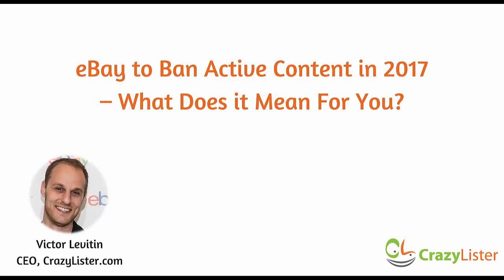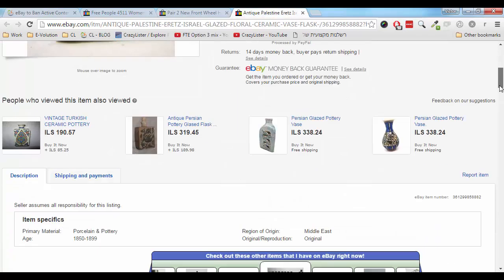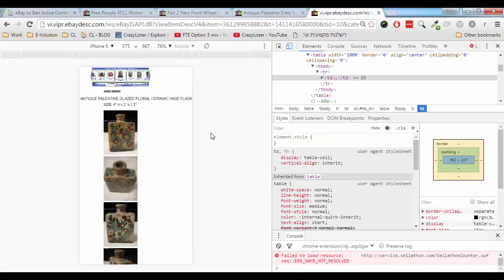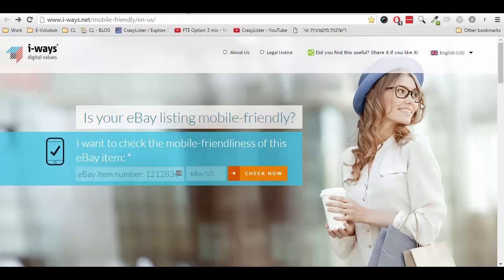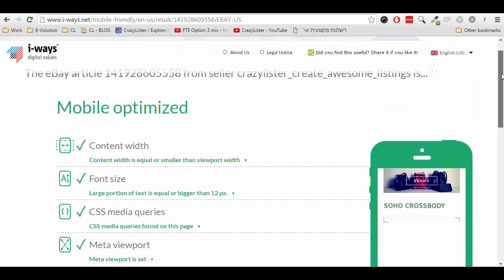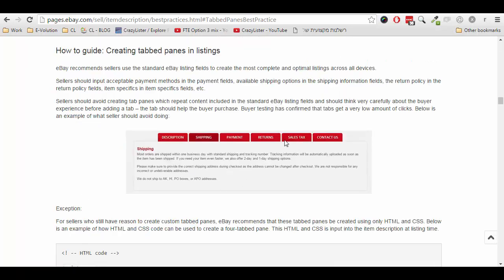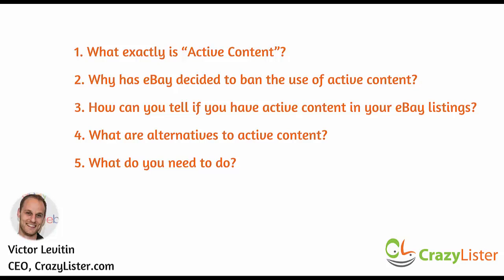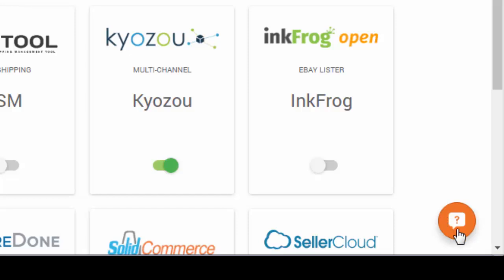eBay to Ban Active Content in 2017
Everything you need to know about eBay's ban of active content.
By CrazyLister's CEO - Victor Levitin

Mentioned links:
Check your listings for mobile optimization and existence of active content -

eBay HTML & CSS code samples for replacing active content -

Eesily create mobile optimized, 100% active content compliant eBay listings -